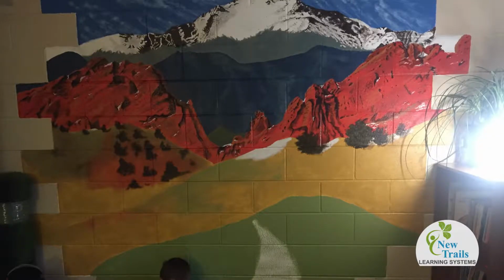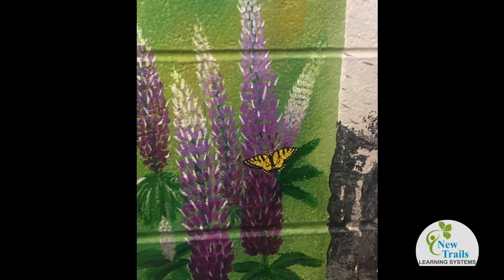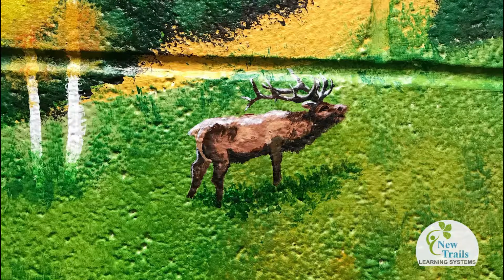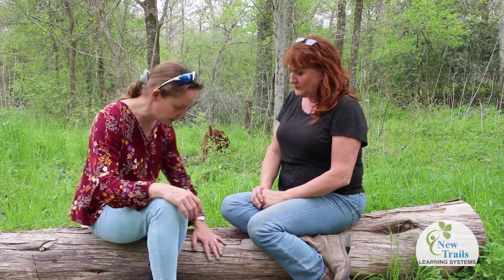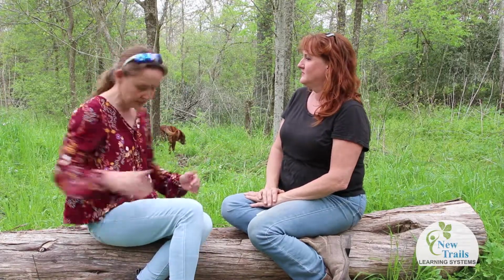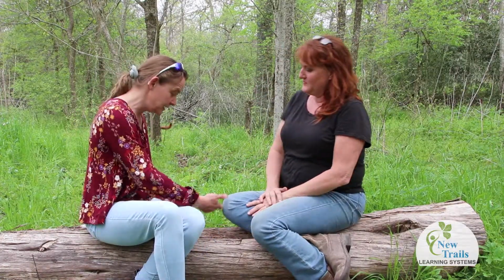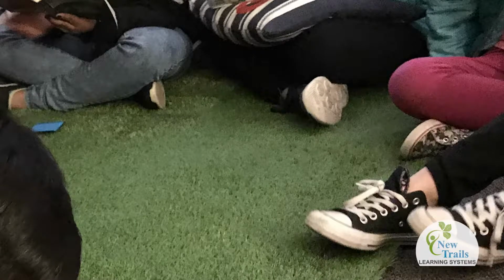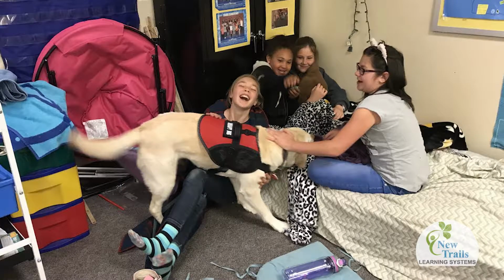Adapting the environment to better learning in the classroom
This video is part of our Teacher CPE credit courses. If you need Texas credit hours, please check out our online course including this video.

We feel though, that this subject is too important and Bianca's classroom transformation too easy and the results too good to not share it on here as well.